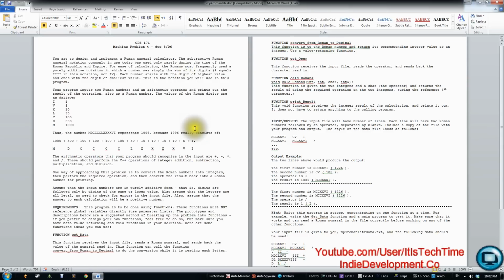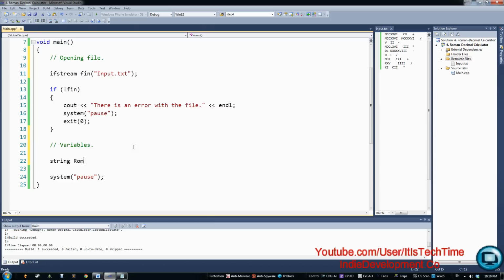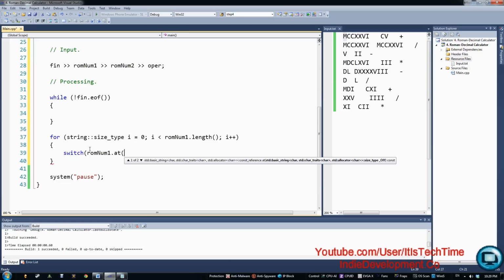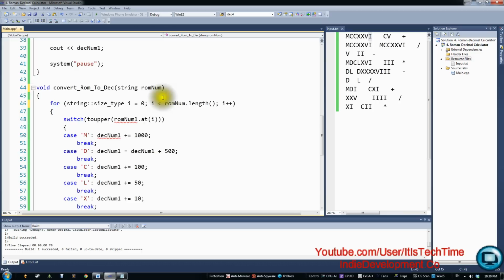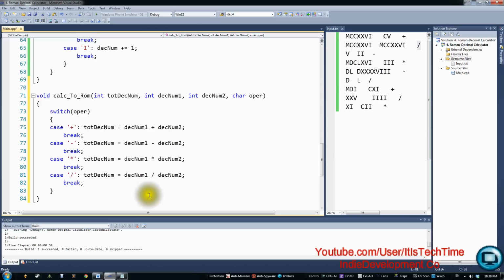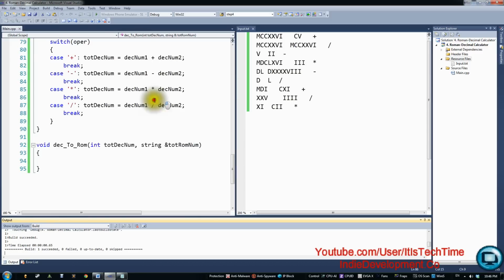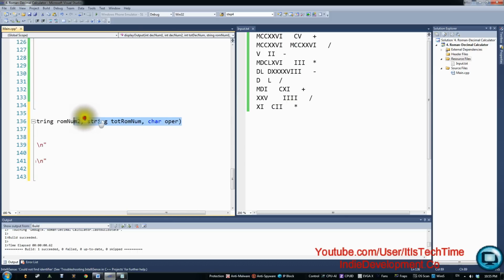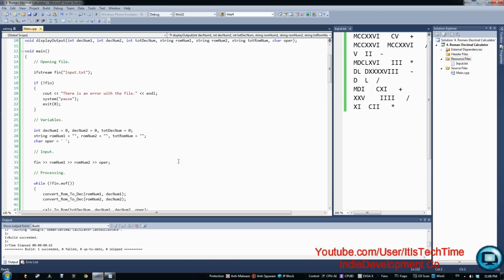Let's Learn: C++ Machine Problem - Episode 4 - Roman-Decimal Calculator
This tutorial will show you how you can make a calculator that converts roman numbers to decimal numbers and the other way around using files and functions.